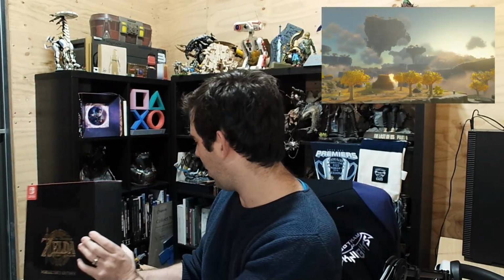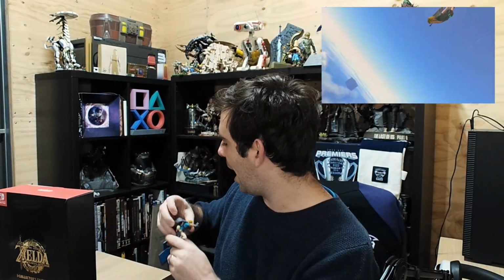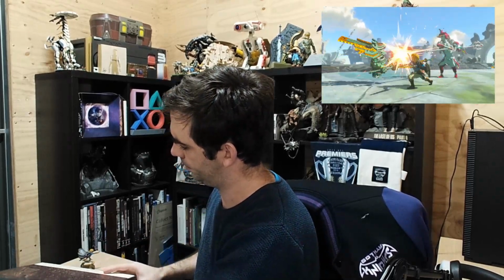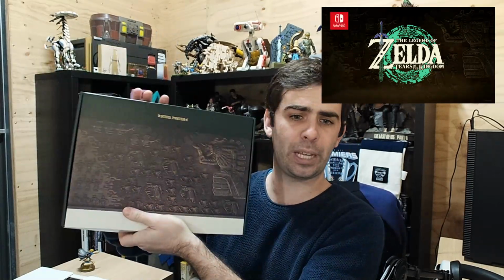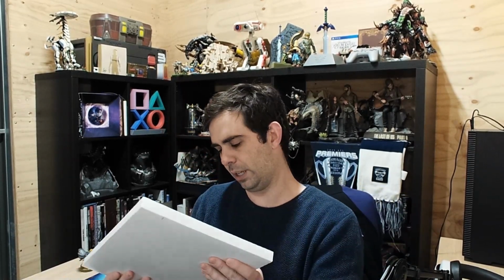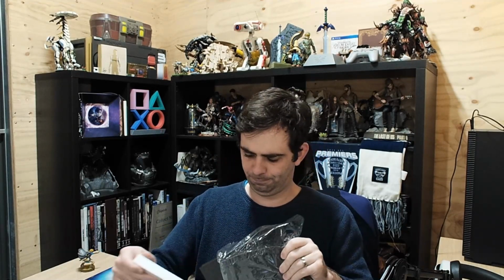The Legend Of Zelda: Tears Of The Kingdom Collector's Edition Unboxing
It is perhaps the biggest game of 2023, and Paul didn't hesitate to go and grab the Collector's Edition for The Legend Of Zelda: Tears Of The Kingdom. Join him as he checks out the treasures that Nintendo has nestled within it.

For more on The Legend Of Zelda: Tears Of The Kingdom, be sure to visit the and consider becoming a P2 Patron,